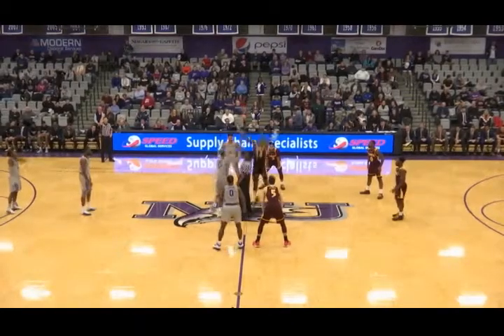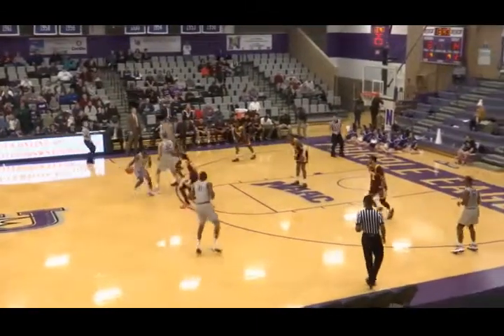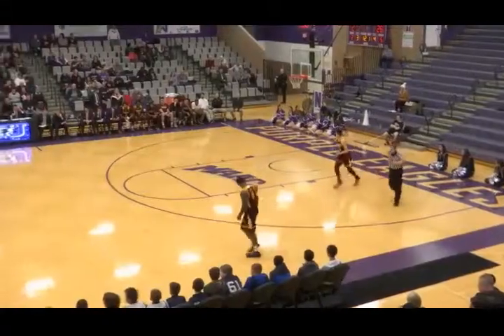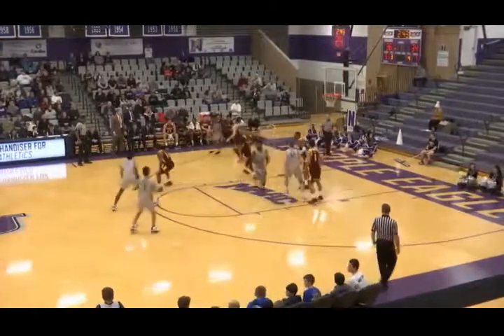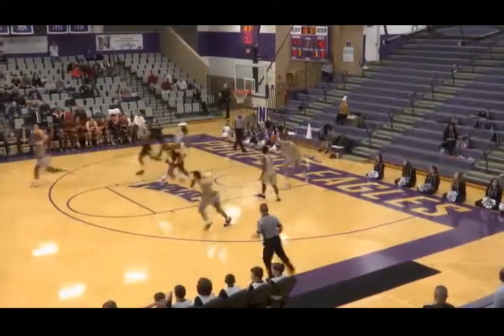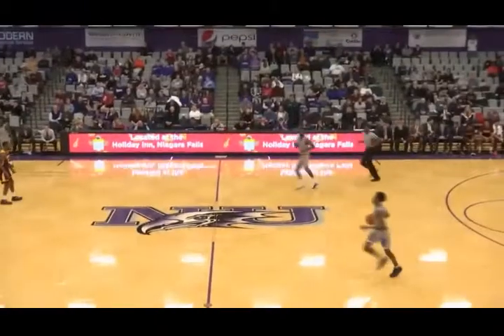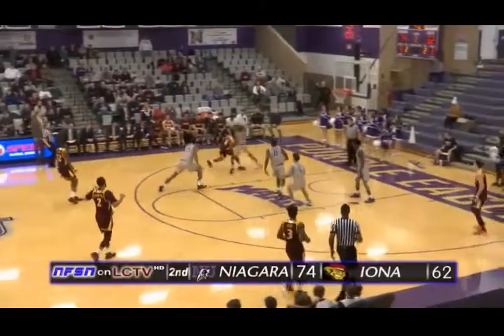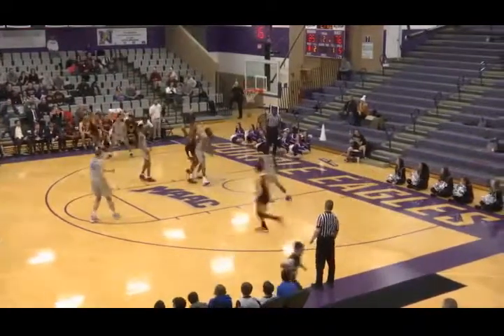Greg King 201cm Forward - Iona vs Niagara 01 11 2019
#24 Gray - 16 minutes 10 points 8 rebounds